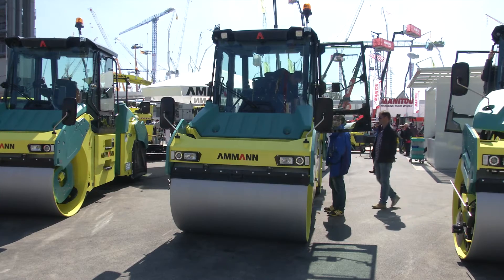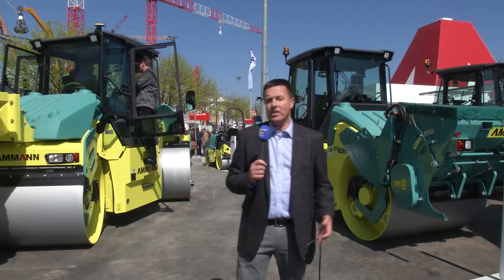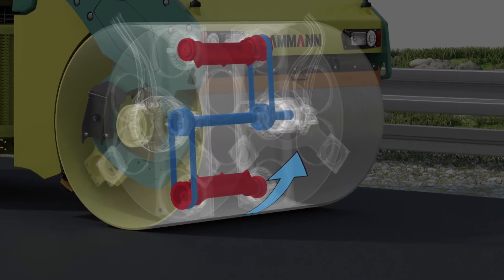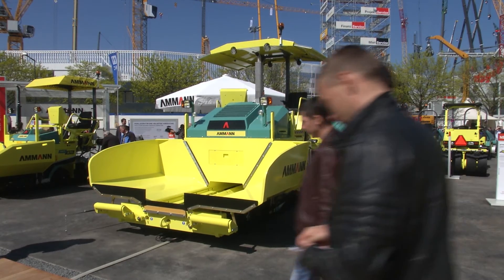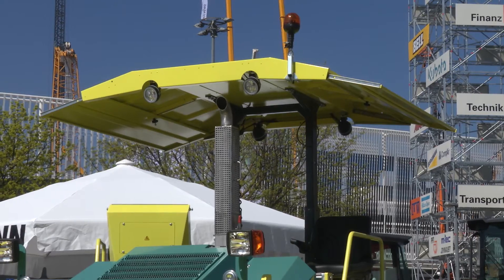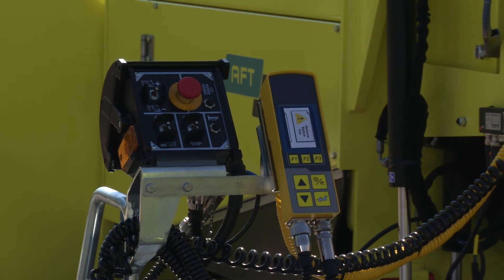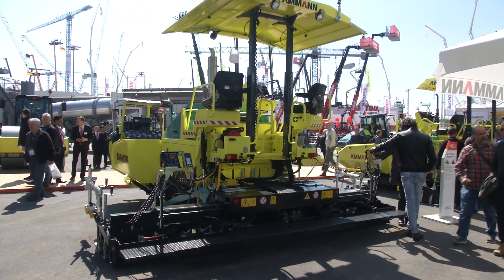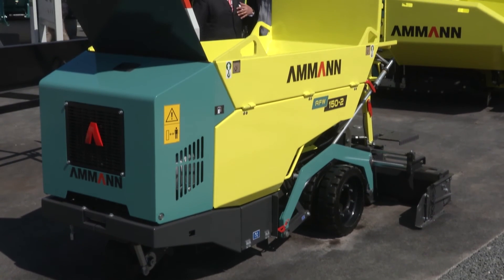Asphalt paving and soil compaction from Ammann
Ammann is moving into oscillating drum technology for its double drum roller range as customers push for a choice between vertical vibrations to a more horizontal solution to ensure smoother and more consistent compaction results. The construction equipment giant has also been improving the engines, the hydraulics and the control/measurement systems on its asphalt paving range.